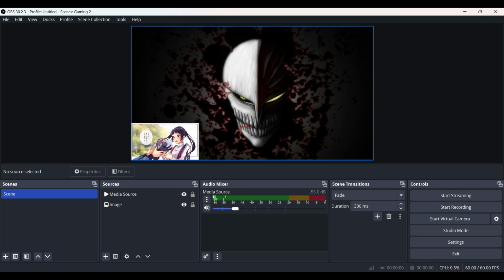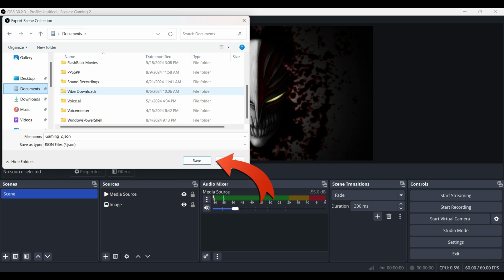How to Export Scenes to OBS Studio (2024)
Learn how to easily export your scenes from OBS Studio to another computer or use them in a different project. This tutorial will guide you through the process step-by-step. You'll discover how to save your scenes as a JSON file and import them into another OBS Studio instance.
Let us know if you have any questions or suggestions in the comments below.